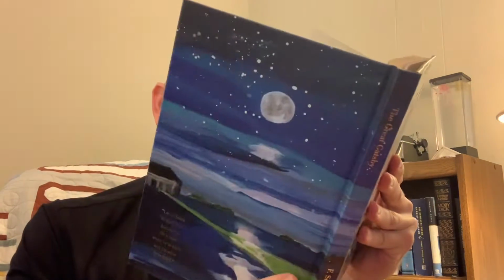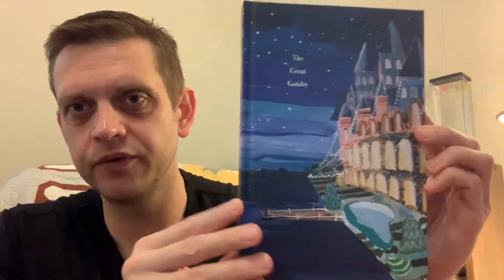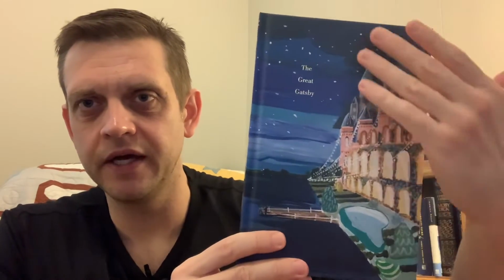New Great Gatsby edition! (Harper Muse Pretty Books/Painted Classics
A new gift comes my way in a beautiful edition of The Great Gatsby